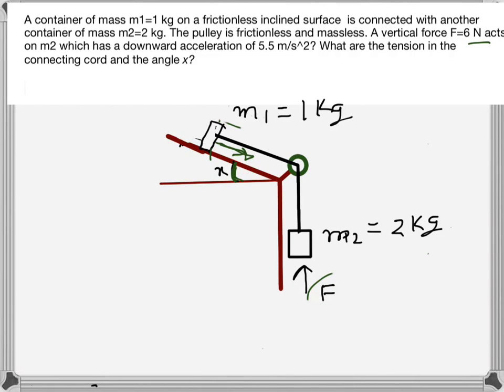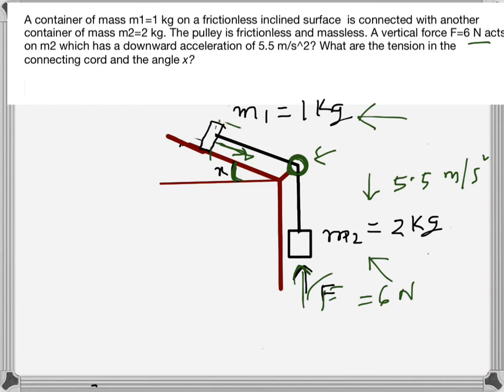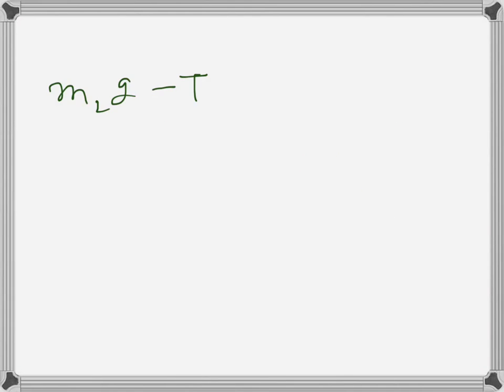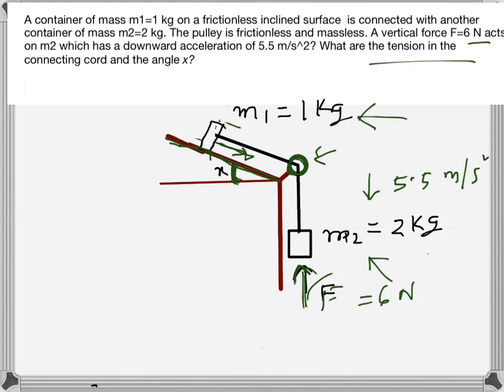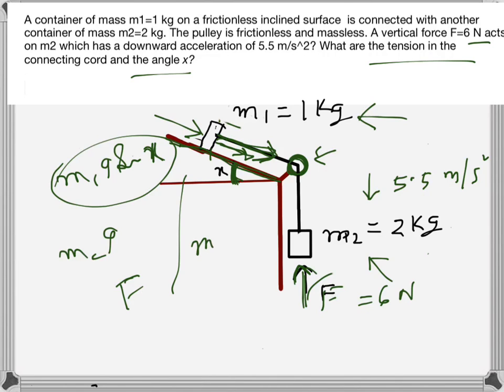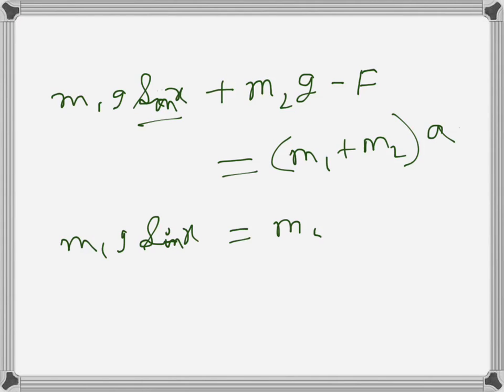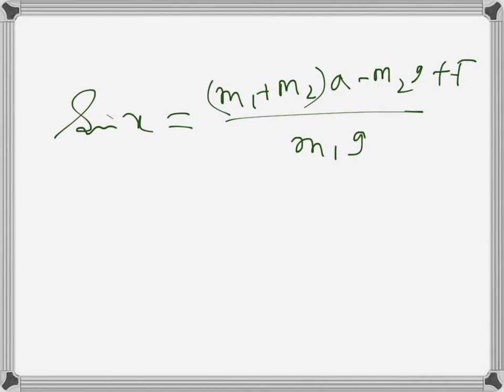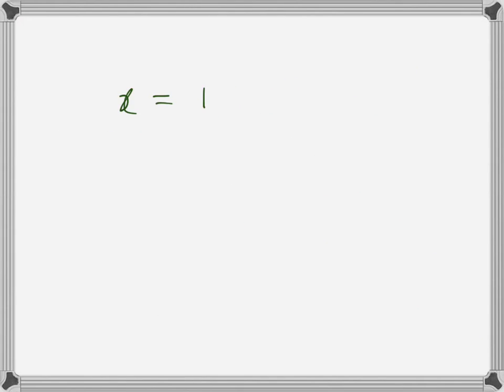Physics: Force and Motion (problem example)